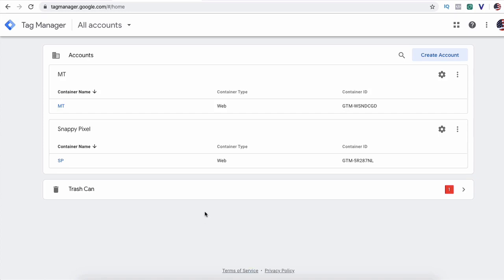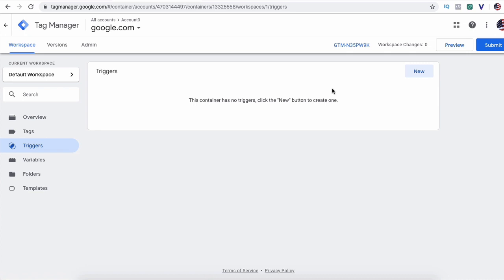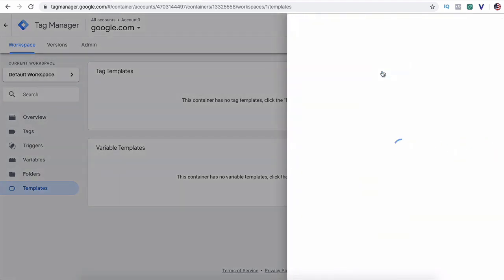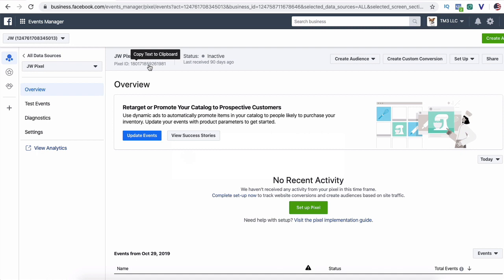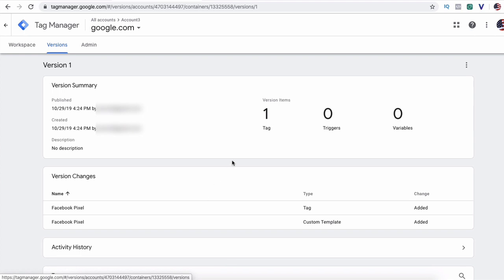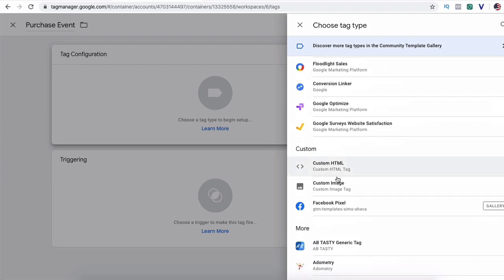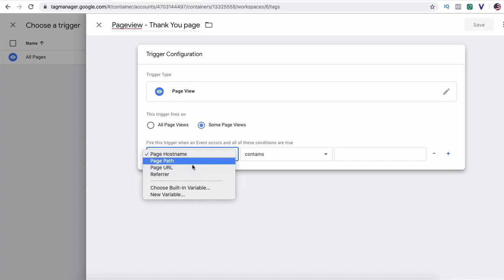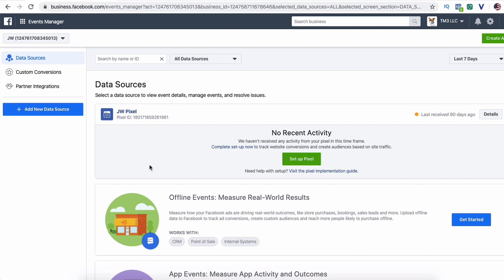How To Install Facebook Pixel With Google Tag Manager (Use for conversion optimization) 2020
One of the easiest and stress-free to configure your Facebook Pixel is using the Google Tag manager. In this tutorial, I walk you step-by-step how to configure your Google Tag manager with Facebook Pixel.

As part of the setup process, I will teach you how to setup the basic "PageView" event along with the conversion event "Purchase."

You need both of these events if you want to optimize your campaign for purchases.

Enjoy the video and let me know what you think!

People also searched for:
Facebook Pixel Tracking with GTM,
Facebook Pixel,
Facebook Pixel Tracking,
Google Tag Manager,
internet marketing,
digital analytics,
analytics,
Marketing